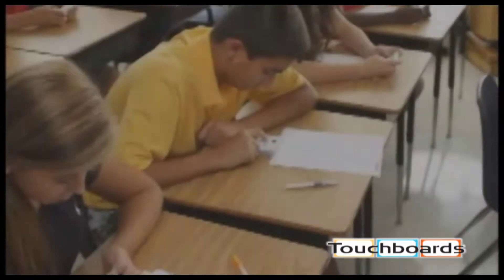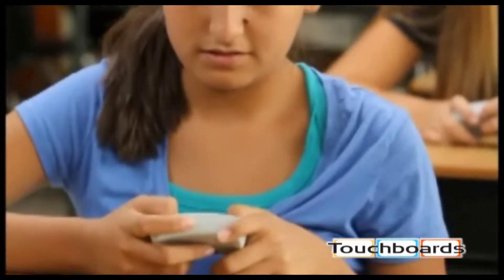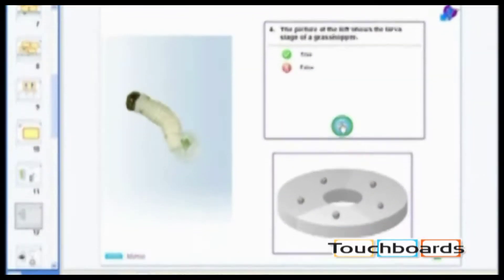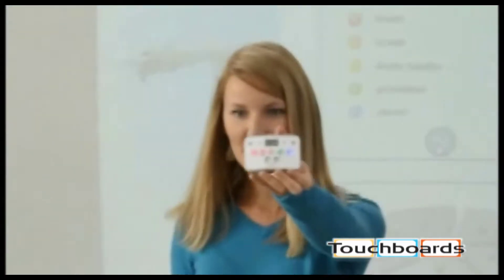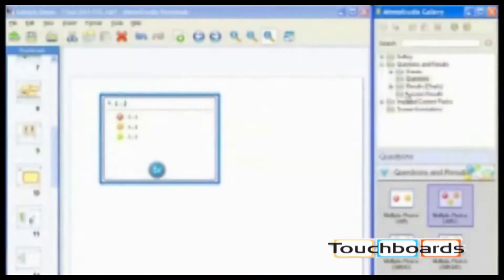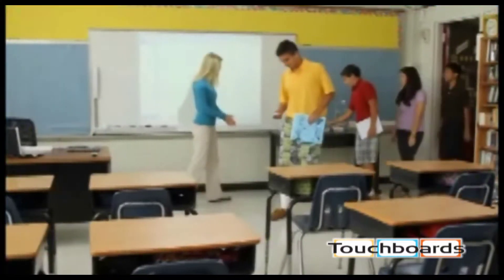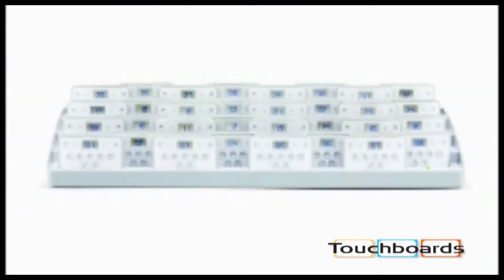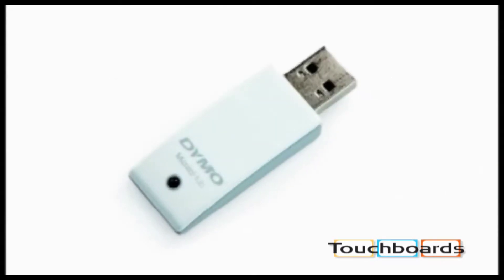Mimio MimioVote Assessment System Review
Create customized tests or standardized content and receive results in real time with the MimioVote. Guide test progress yourself or let students pace themselves, the software automatically configures the clicker buttons with the students' need for each test. Distribution of the devices are easy as each handheld automatically renumber themselves when returned to their charging tray. Setup is easy and simple with the MimioHub wireless receiver, just plug it in and it integrates automatically with the computer and MimioVote system, allowing exchange of data instantly.